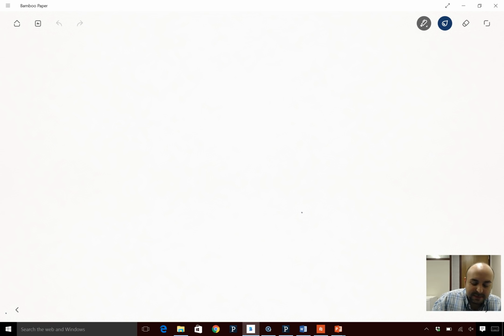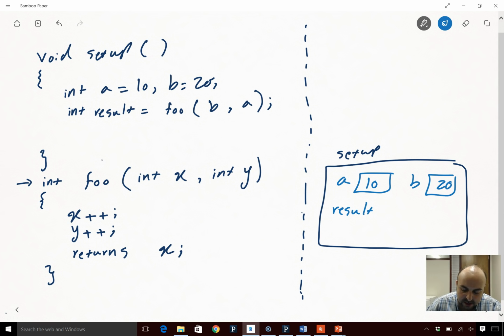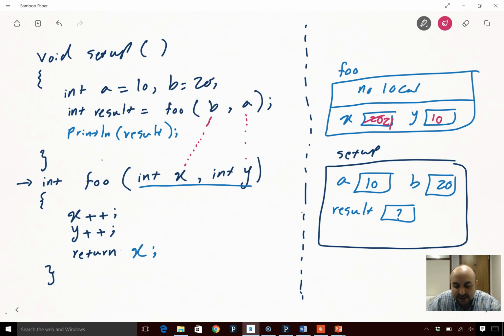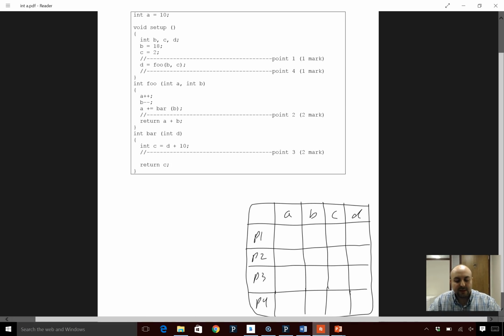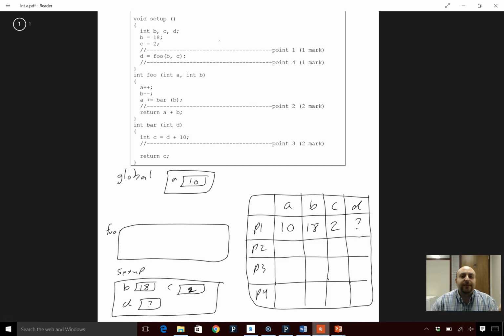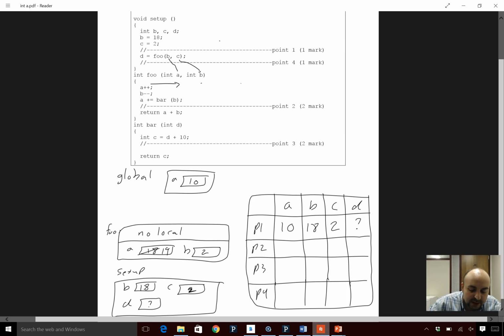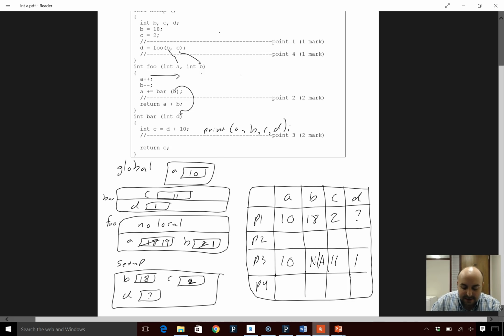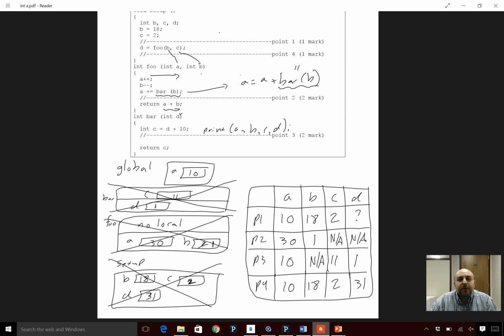Review of Functions (Pass by Value)